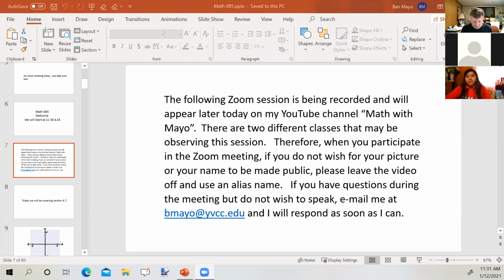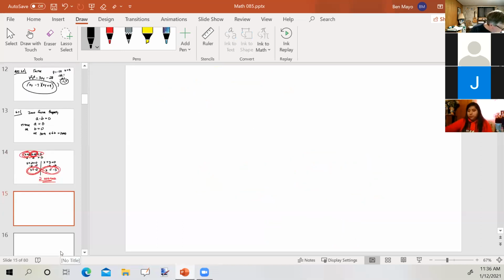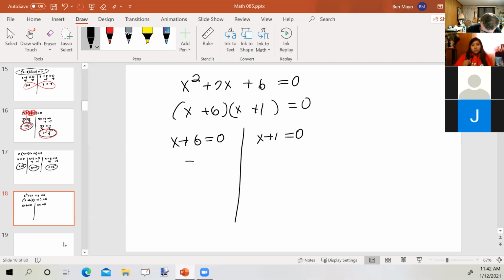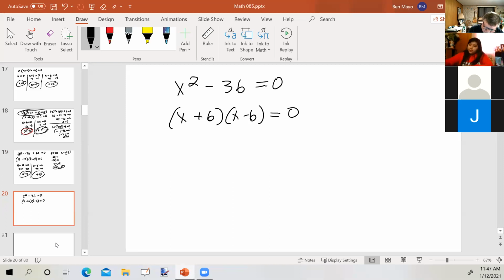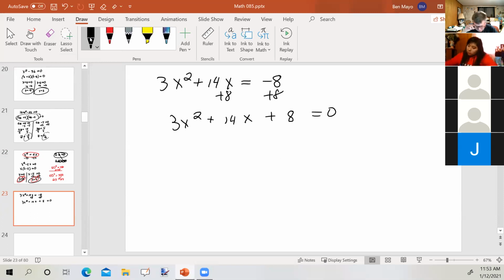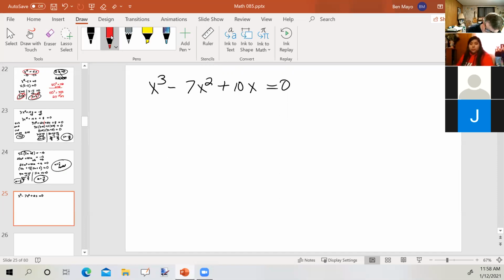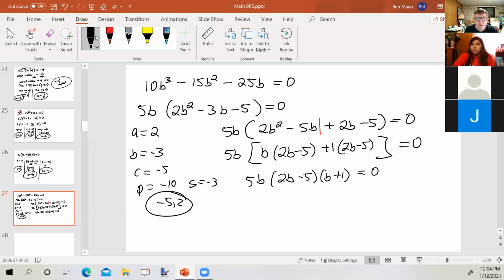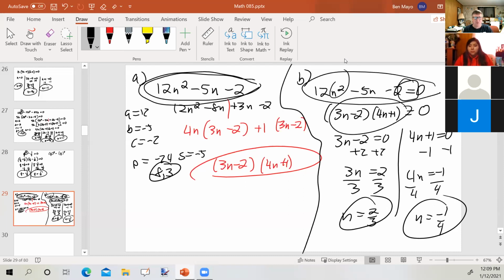Math 095 Winter 2021 Section 6.7